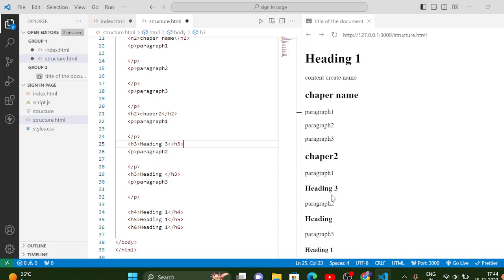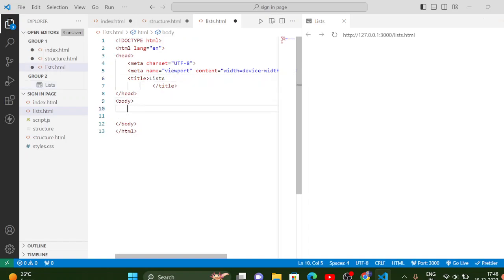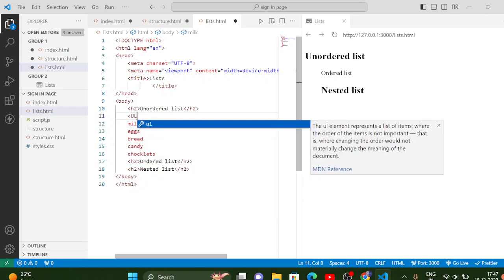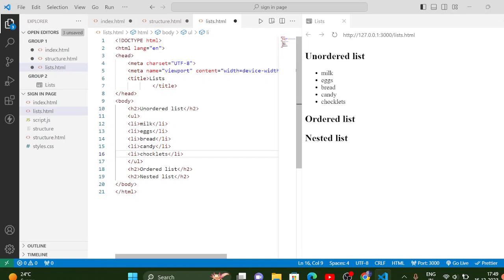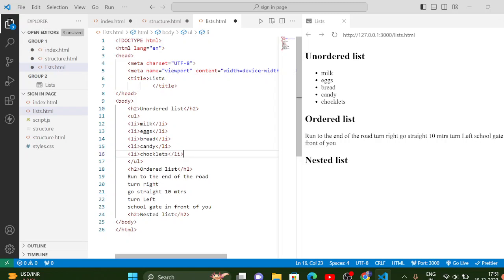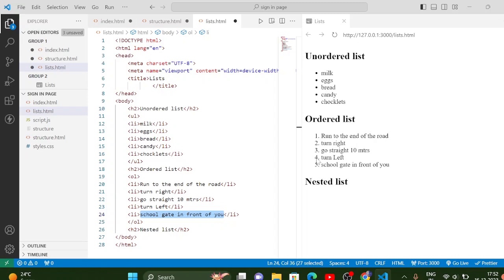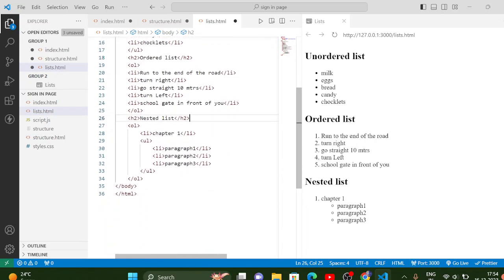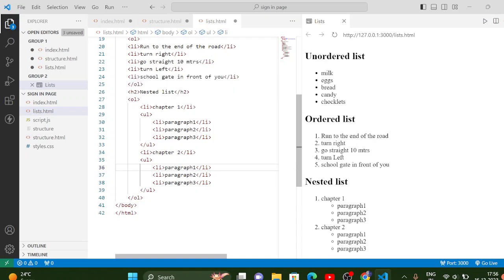HTML Tutorial: What are HTML LISTS ? | Web Development Tutorials #5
Unlock the power of HTML Lists in our latest video! 📋 Learn the ins and outs of creating organized and structured content on the web using HTML list elements. From unordered lists to ordered lists and nested lists, this tutorial covers the diverse range of list options available. Whether you're a novice coder or looking to expand your web development skills, this video is your guide to mastering HTML lists. Join us as we demystify list tags, provide practical examples, and empower you to create well-organized and visually appealing web pages.